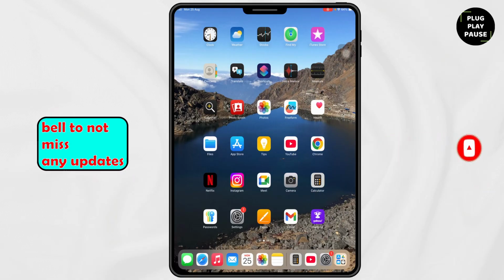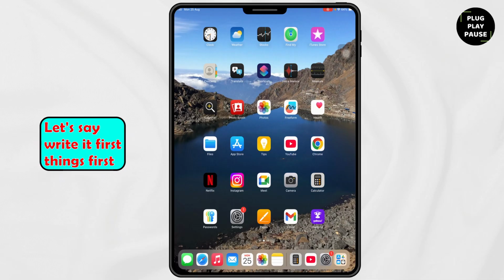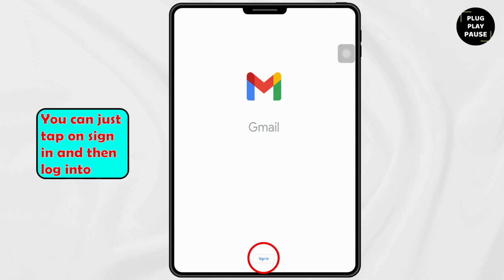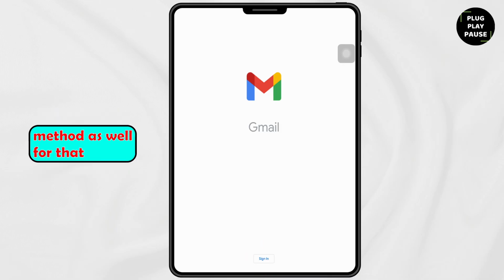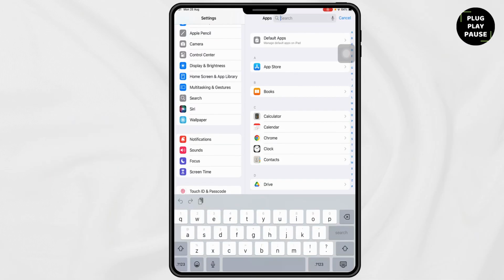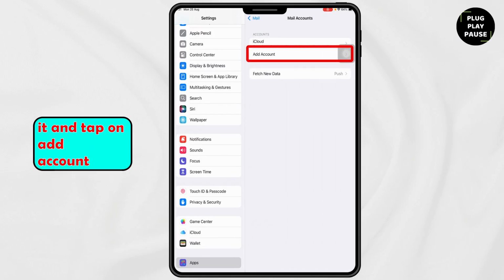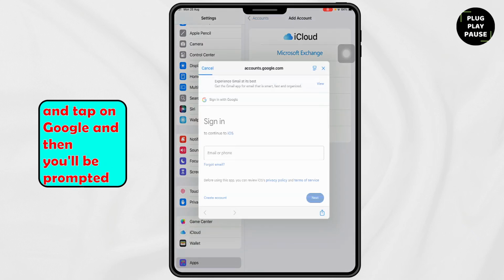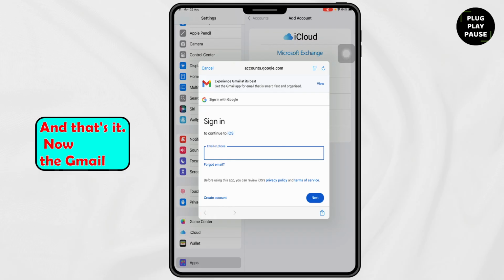How to add Gmail address in iPad ?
Hello Guys,

Welcome to our step-by-step guide on "How to add Gmail address in iPad ?" If you want to set up Gmail on your iPad and access emails directly from the Mail app or Gmail app, this video is for you. We’ll walk you through how to add a Gmail account to iPad, how to sync emails, contacts, and calendars, and how to fix common sign-in issues when setting up Gmail on iOS. Whether you’re using an iPad Air, iPad Pro, or iPad Mini, this guide will help you easily add your Gmail address and start receiving emails instantly.

In this video, we will show:

How to add Gmail account on iPad

How to set up Gmail on iPad Mail app

How to sync Gmail contacts and calendars on iPad

How to fix Gmail not working on iPad

How to log in to Gmail from iPad